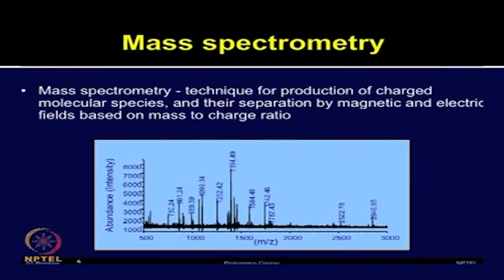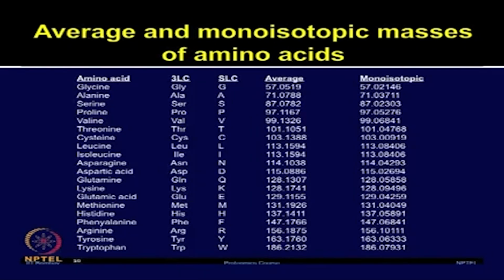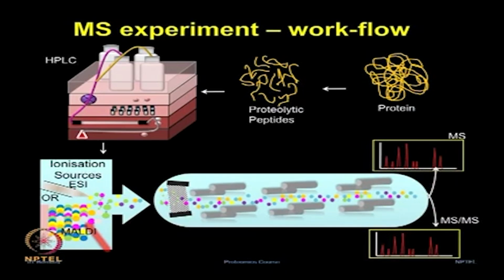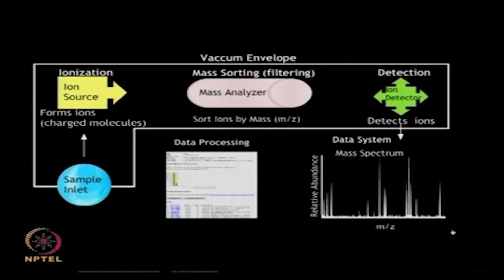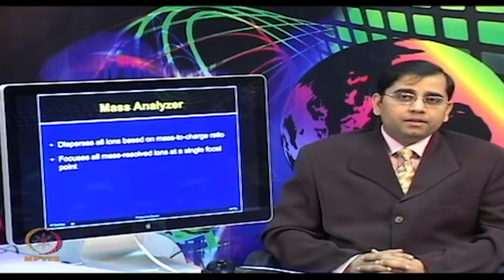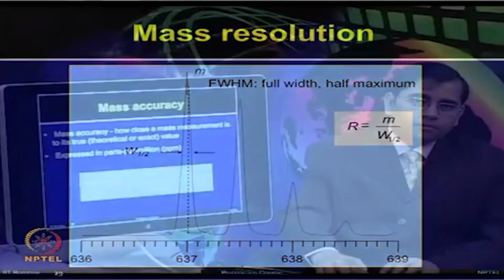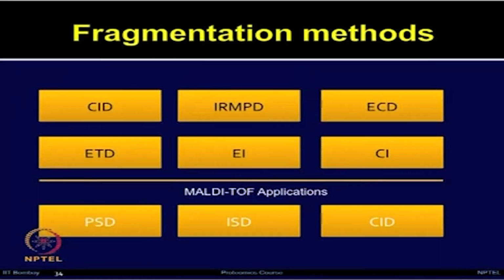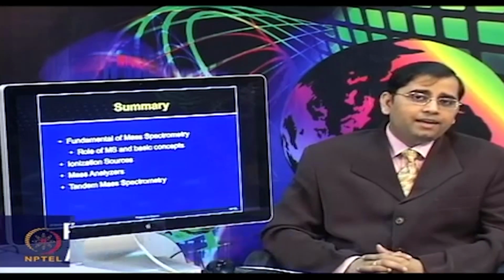Fundamentals of mass spectrometry#swayamprabha